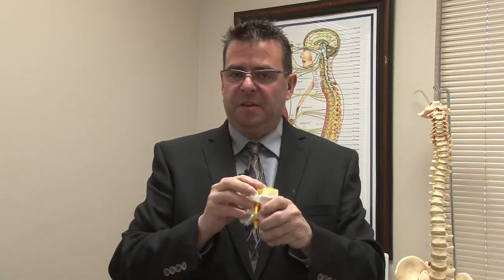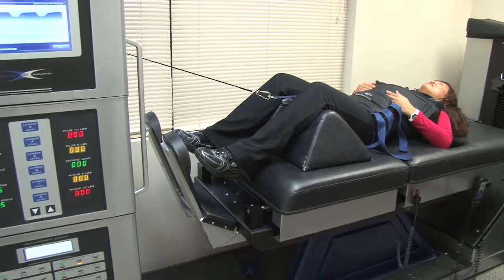Disk and Spine Northwest decompression